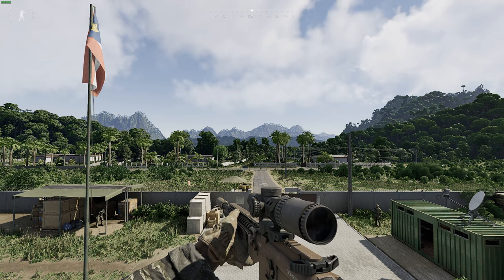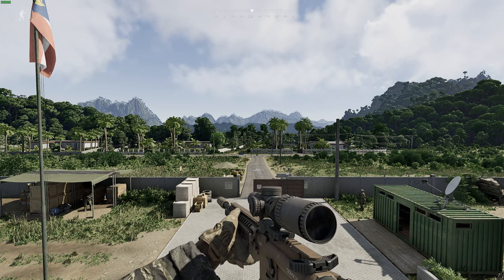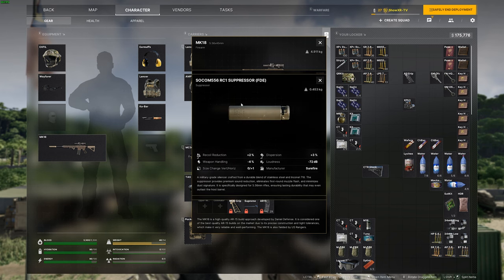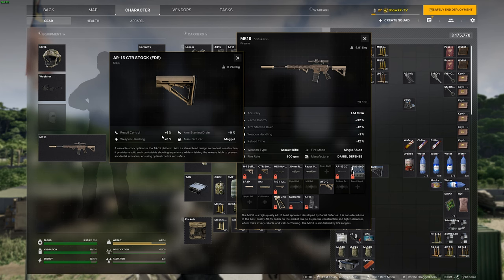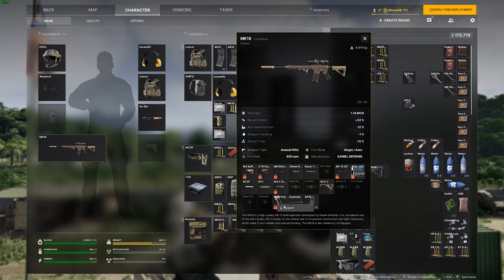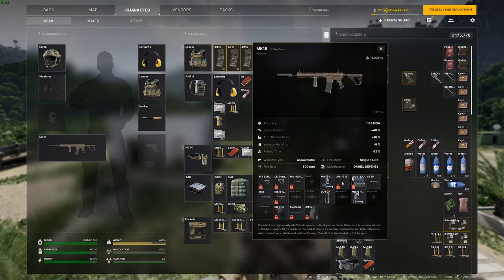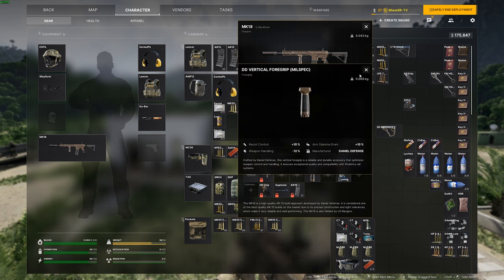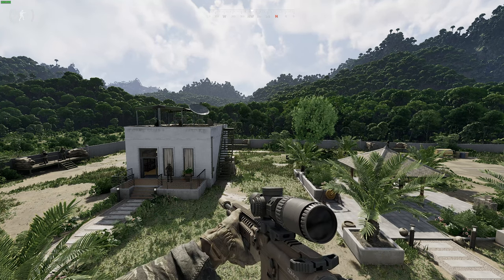MK18 Builds For Gray Zone Warfare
Here are my best MK18 builds for early wipe in Gray Zone Warfare. There are 2 good loadouts that I would recommend for all the new players in the game. GZW best gun build for MK18. I love these MK18 loadouts on Gray Zone Warfare.

Gray Zone Warfare Best Builds
Gray Zone Warfare Best Loadouts
MK18 Loadout
Gun Build
Gun Builds
Modding
Weapon Mod
GZW Best Loadout
GrayZone
Guide
GreyZone
GZW
Gray Zone Warfare beta
Open beta
Gray Zone Beta
GZW tips
Gray Zone Warfare tips and tricks